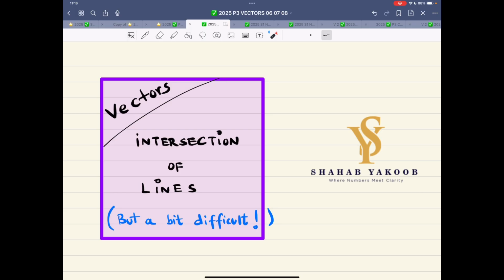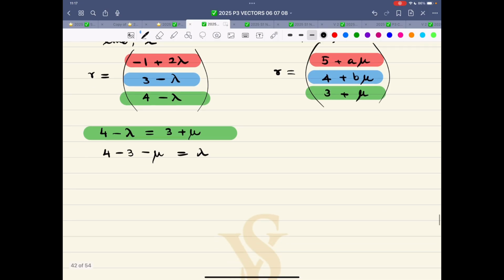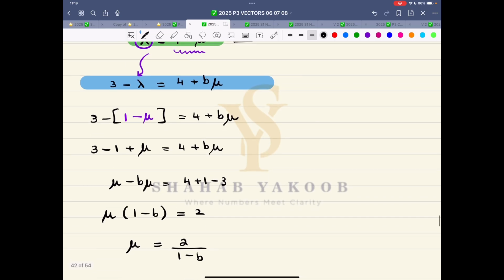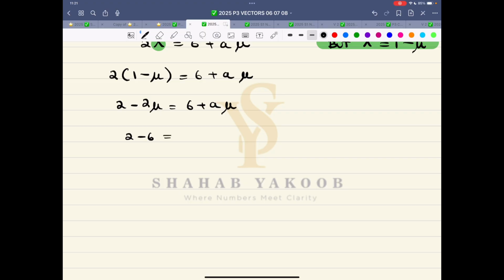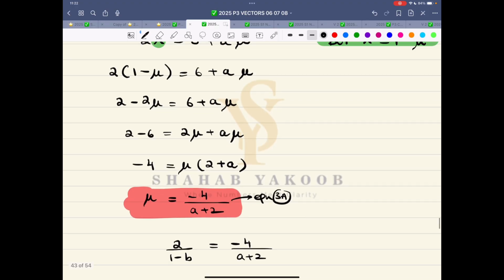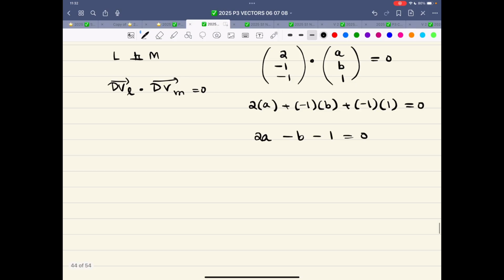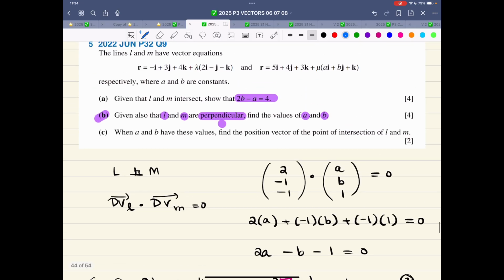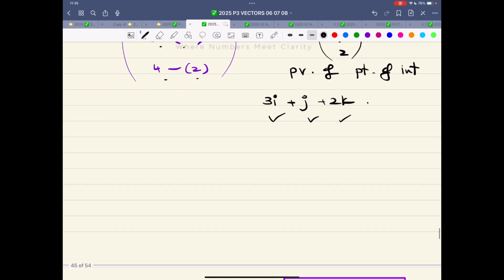9709 A level Pure Mathematics | VECTORS PAST PAPERS | M J 2022 variant 32 Q 09